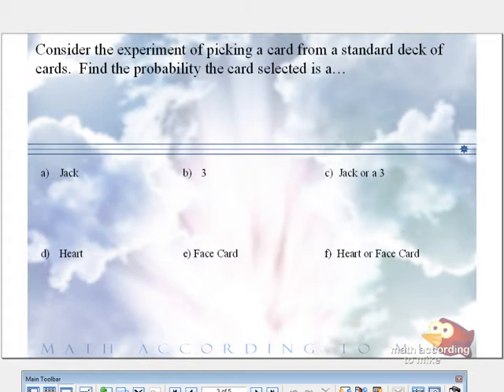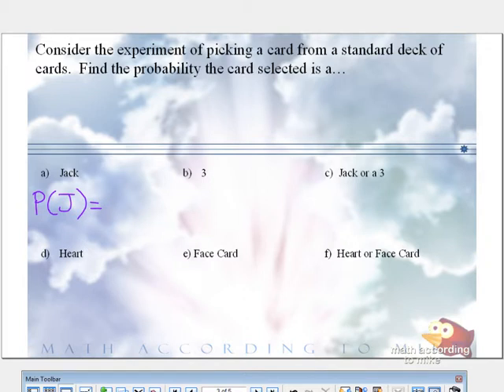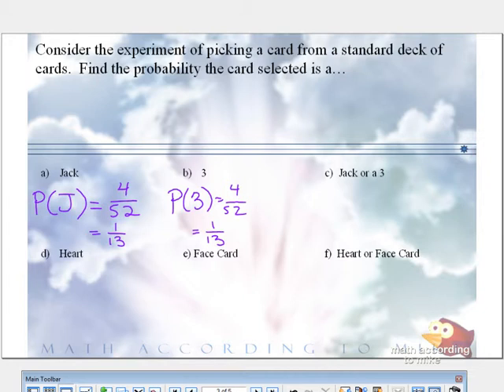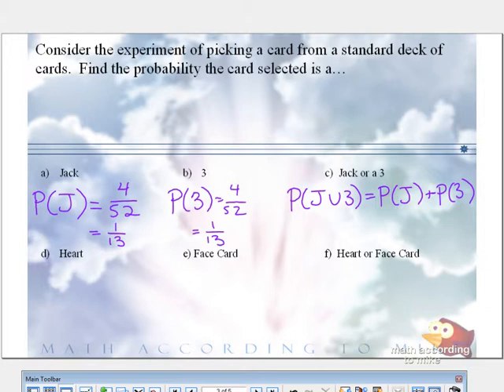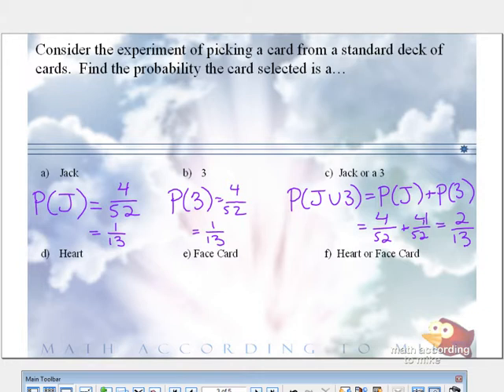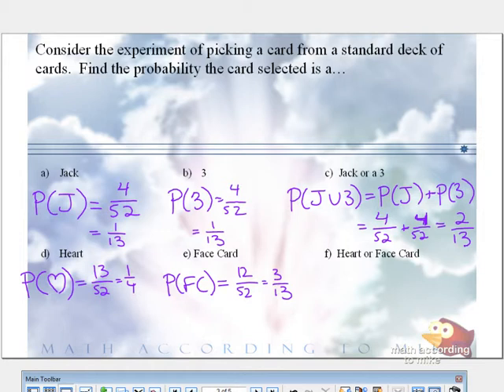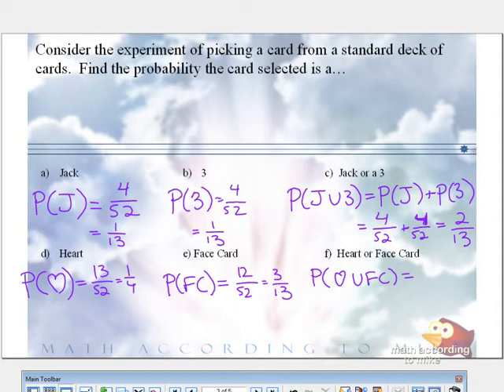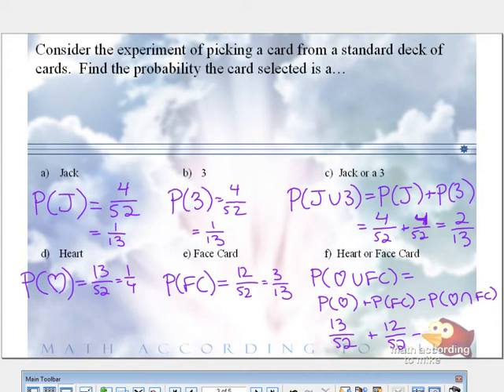7_3 Addition Rule of Probability